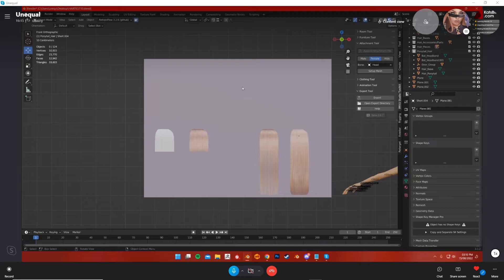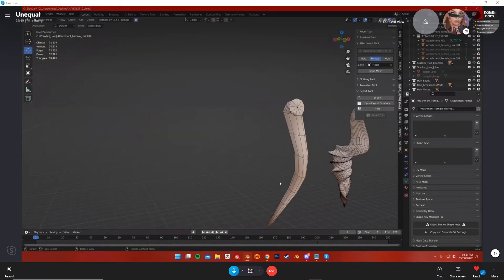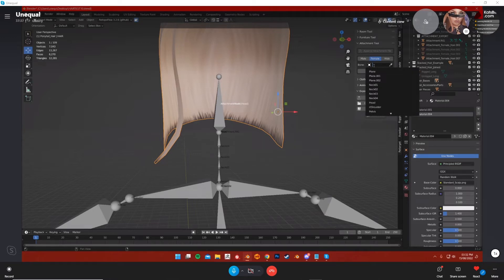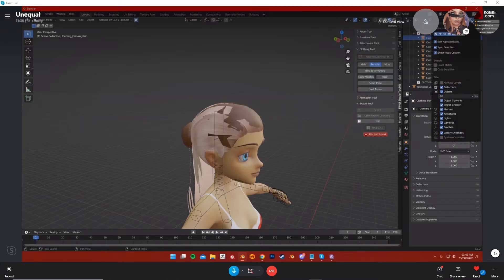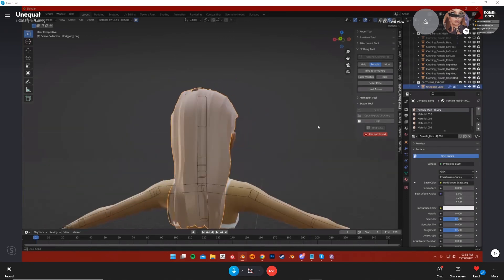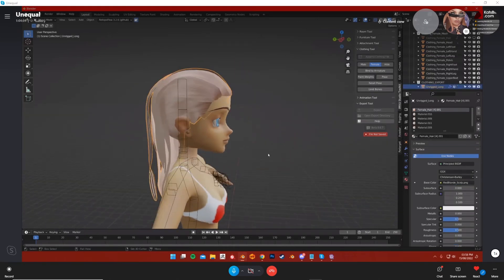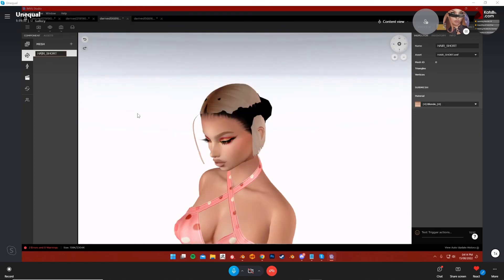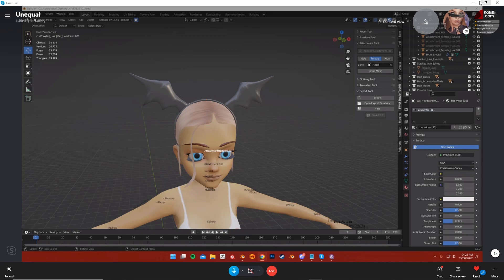IMVU Creator In Residence Learning Session 6: Making Hair Basics in Blender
Unequal introduces the basics of making hair using Blender 3D.